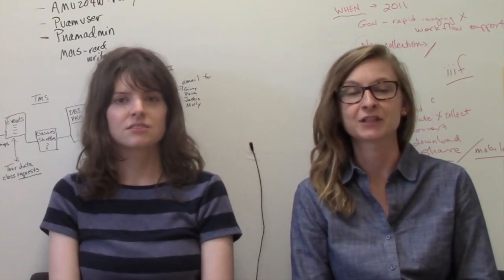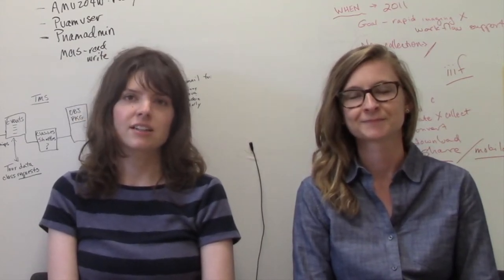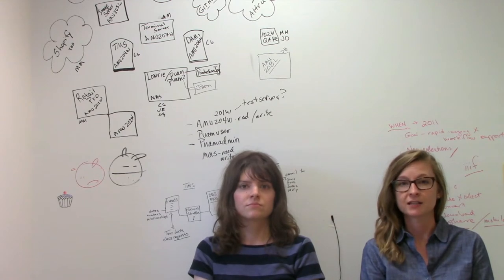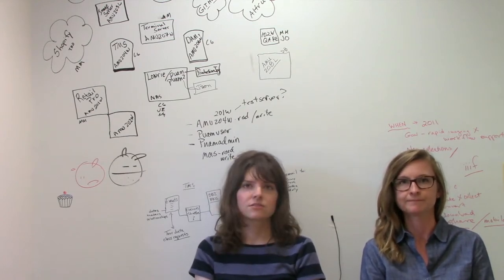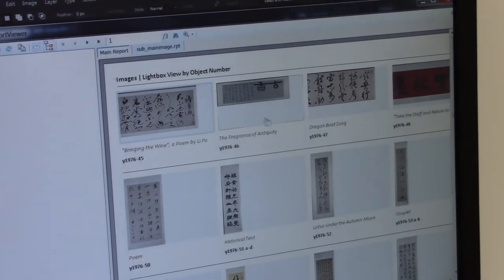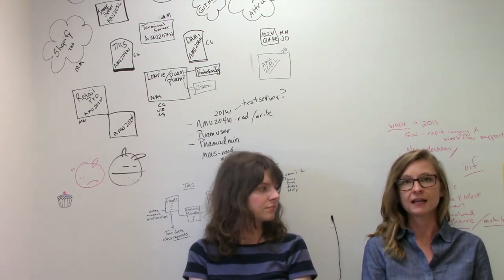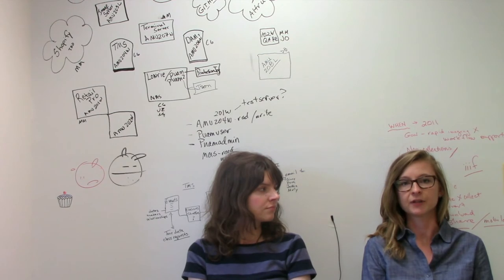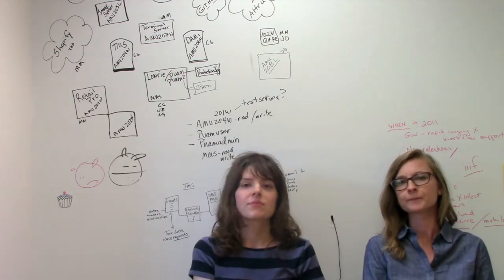InternsAtWork: Claire & Taryn, Information Technology Interns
From data entry to digitizing and cataloging photos, Claire and Taryn talk about what it's like to be Information Technology Interns this summer at the Princeton University Art Museum.